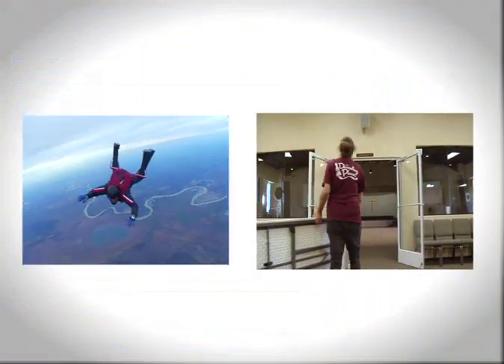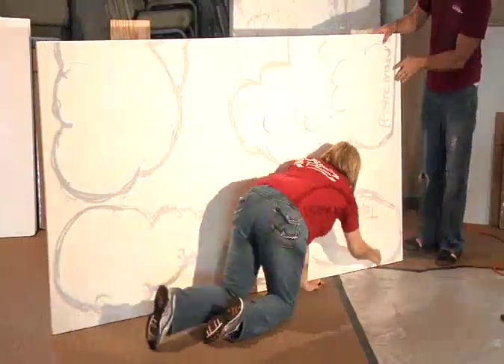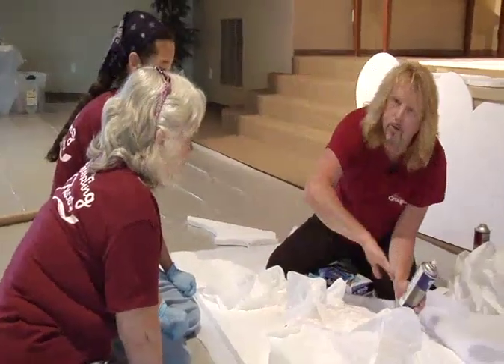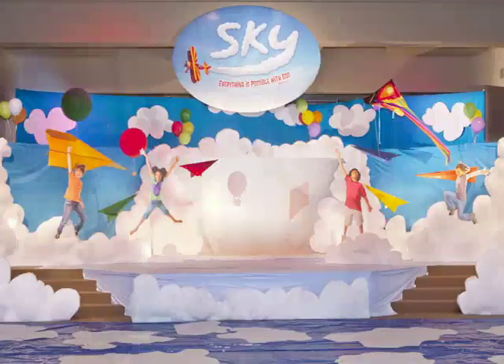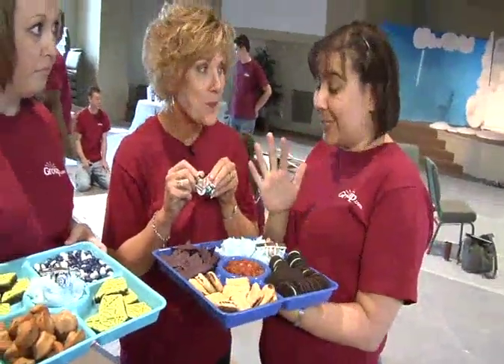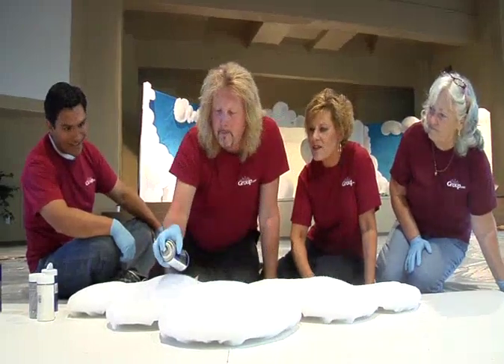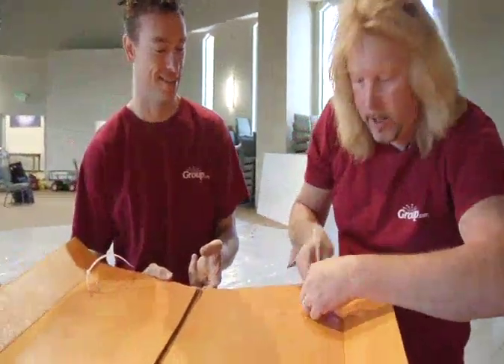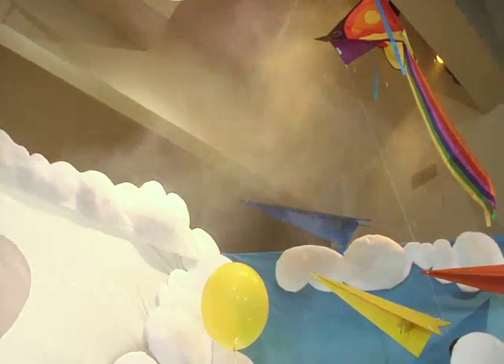Decorating Places General